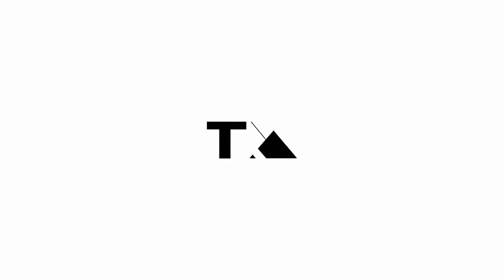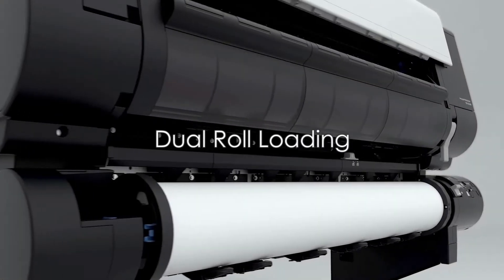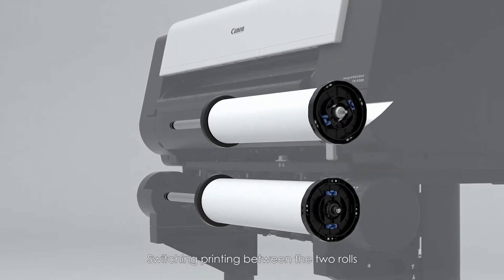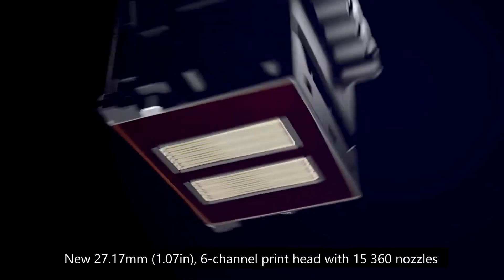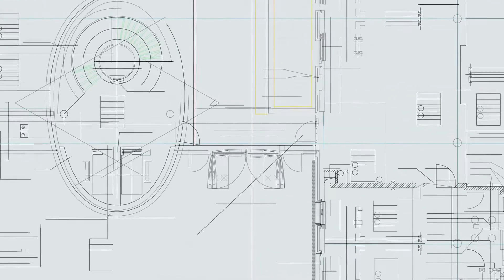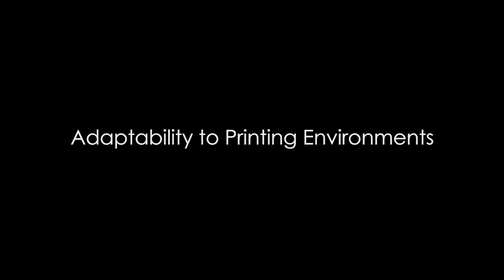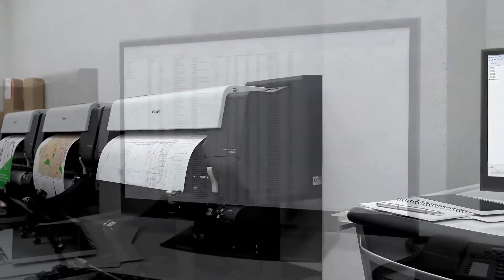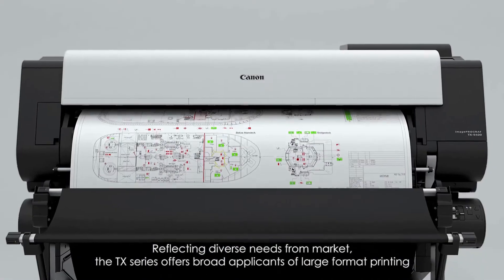Canon imagePROGRAF TX Series Large Format Printers & Multifunction Printers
Canon imagePROGRAF TX Series comprises of the 914.4mm (36.0in) TX-5300 and the 1 117.6mm (44.0in) TX-5400 Large format printer models as well as Large format Scan-to-Copy/File/Share/Cloud systems – the 914.4mm (36.0in) TX-5300 MFP T36 and the 1 117.6mm (44.0in) TX-5400 MFP T36. The TX Series printers are designed to fit a variety of markets, including architecture, engineering, construction, and office document enlargements. With all new features including the 5-color pigment ink system, optional TX Stacker, mechanical platform and optional multifunction roll unit, the TX Series printers can satisfy the needs of the high-volume CAD and low-volume LED plotter market.